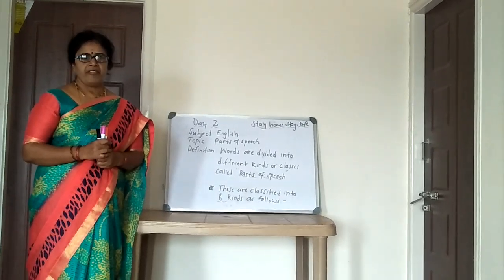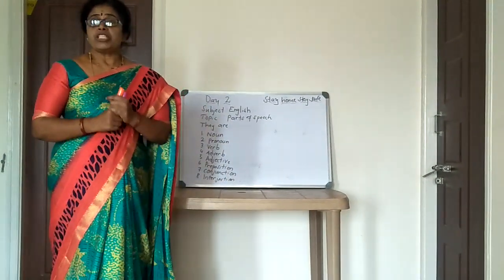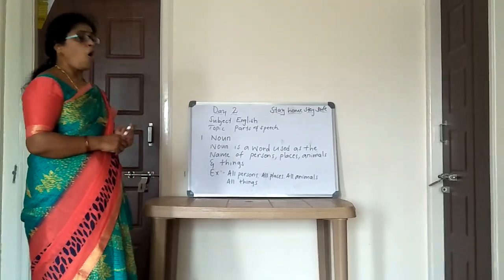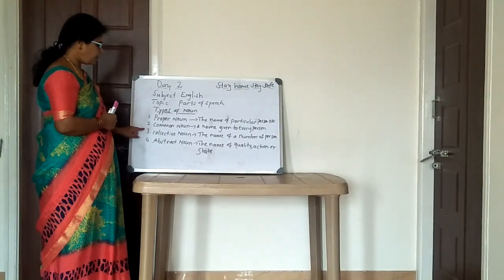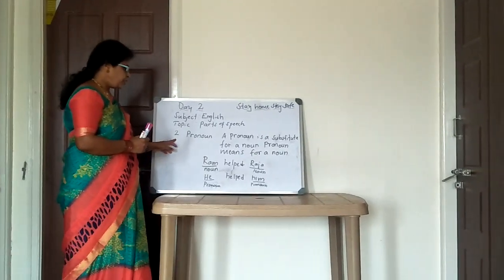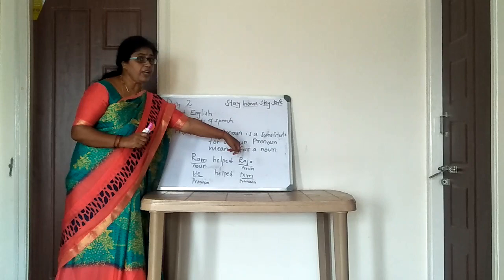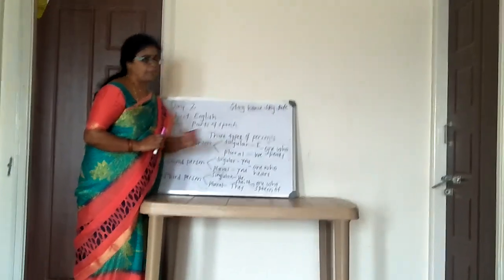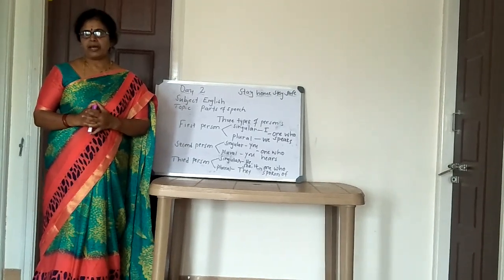Day 2 , 8th English